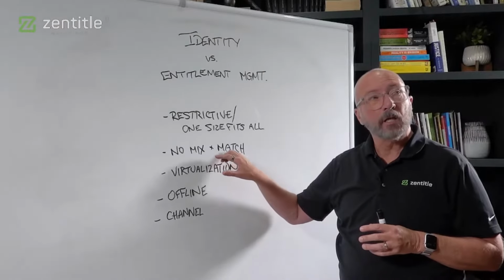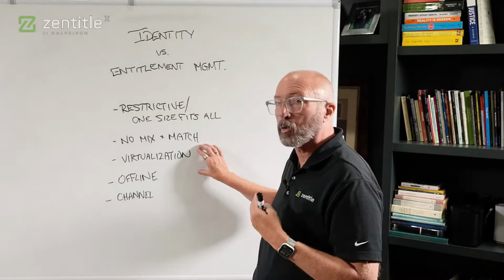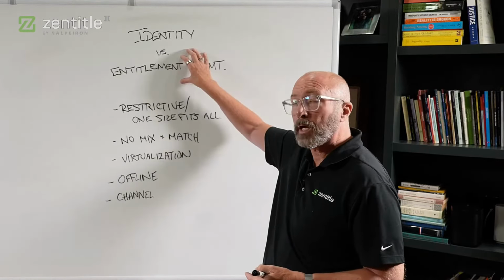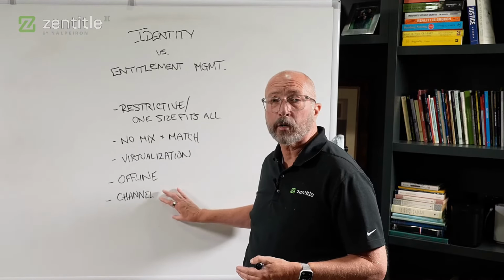Zentitle Identity based vs Entitlement Management based licensing solutions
Welcome to "Your partner in software business growth" Channel
Why you should not get locked into an identity ONLY based licensing solution
Sometimes we get questions from companies that we're working with about what's the difference between identity and entitlement management and although there are some similarities in terms of providing access to things they're really very different and so with an identity system you're really restricted to just that identity based approach so email address username password and such and so it really gives you this one size fits-all kind of model where if all you ever want to do is to think about managing identities and having some lightweight set of attributes against individual identities then it may not be a bad solution however if you want a true understanding of what rights you've sold at the company level and then be able to allow a lot of individuals desktops servers devices and other entities to be able to access those entitlements then entitlement management is exactly what you're looking for what that does then is not give you if you're just using an identity based system that mix and match capability everything and sort of narrowly focus through identity which is really only focused on authentication are these users who they are as opposed to what are the rights that these users inherit from being associated with an entity that's purchased various entitlements various licenses thing that it's really restrictive on is any kind of you know desktop or server or cloud-based deployment of your application running in virtualized environments because again all you're doing is tying use to an identity and you don't have the ability to distinguish say one VM from another VM you know the whole aspect of cloning and such and of course that's a native aspect of now appearance Zen title platform is to give you the power to directly manage against that it also means that you can't handle offline environments so if you have end customers working in some sort of disconnected or air-gapped environment what we would call a dark site then it's really challenging to leverage and pure identity based system whereas we integrate with idps officero OCTA Etc and so we allow you to support those flows all within our standard entitlement management system that it also includes offline use cases similarly for the channel if you're working with a channel and they're looking to take an inventory of entitlements an inventory of licenses and then sell those through it's very challenging for them to work with a pure identity based system because they're taking inventory they don't know who they're going to sell the products to it hasn't happened yet so them being able to manage entitlements without any direct immediate sense of the identities of the people that will then be using them is really a a very different kind of Beast so entitlement management gives you a very flexible ability even within a pure South environment to do this mix and match to allow both identity as well as sort of license key and device-based activation against those licenses gives you a lot more flexibility handles the virtualization and offline use cases and is far more Channel friendly